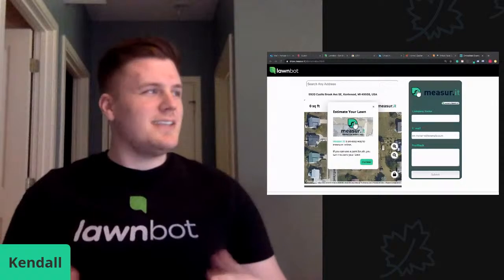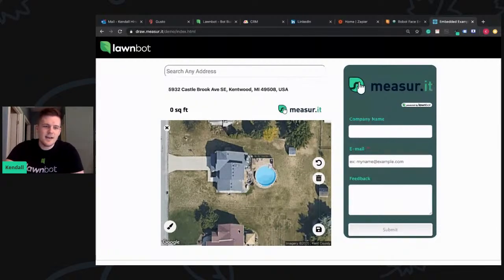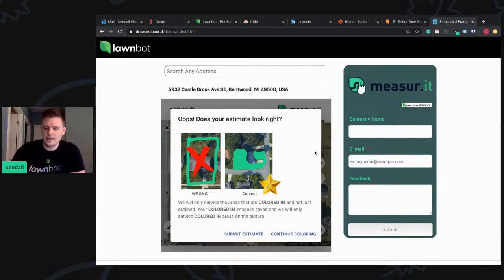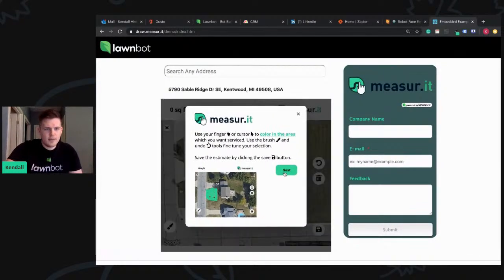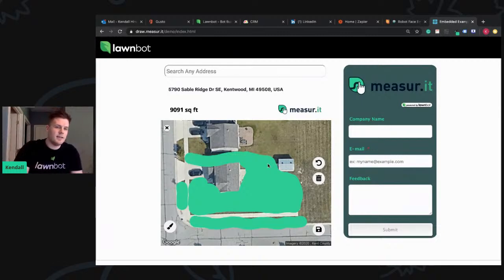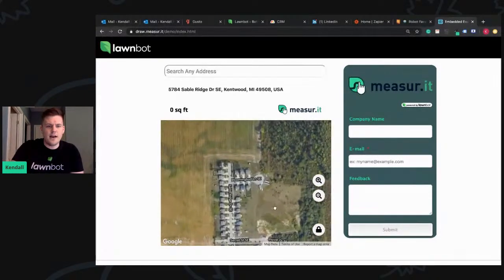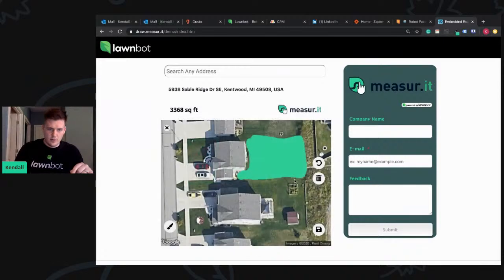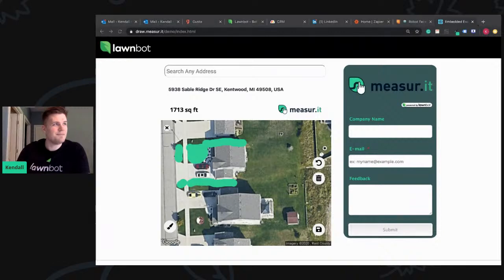Computer Vision - Image Recognition & Lawnbot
Today we are looking at our patent-pending measur.it technology. 97% accurate measurements. Allows businesses that sell on linear foot or sq footage to sell their services online in a beautifully modern way 🤖